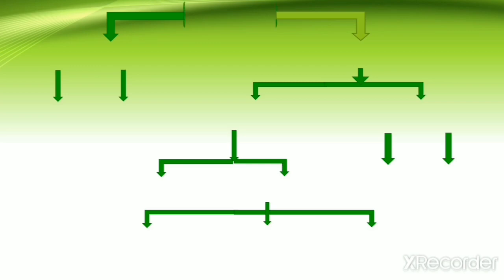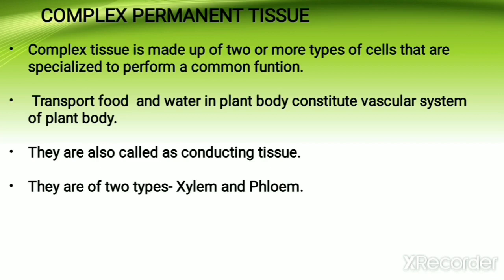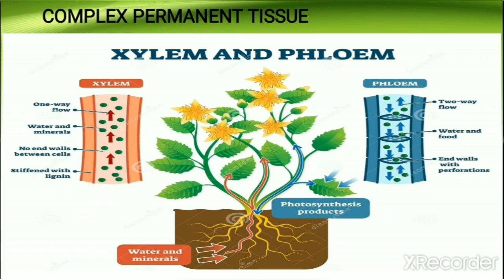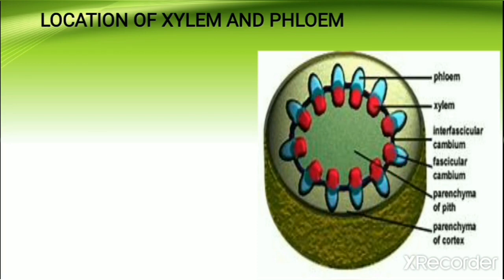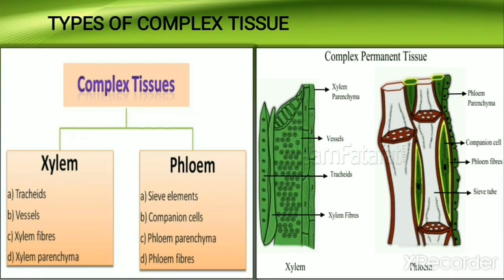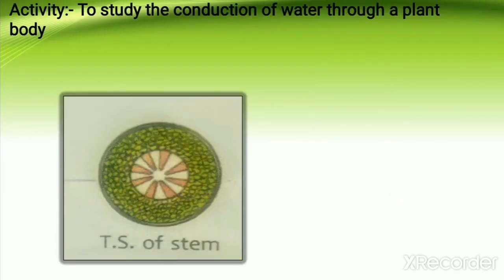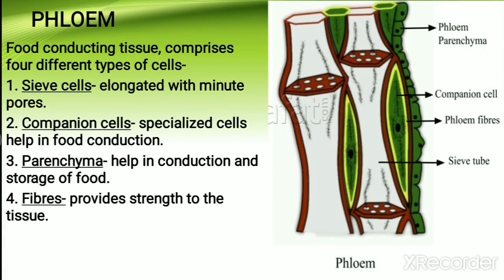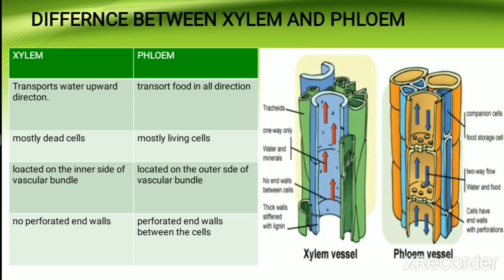Chapter 1 PLANT TISSUE - part II (complex tissue)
It is the second Video on plant tissue describes the structure and functions of complex tissue in plant body.